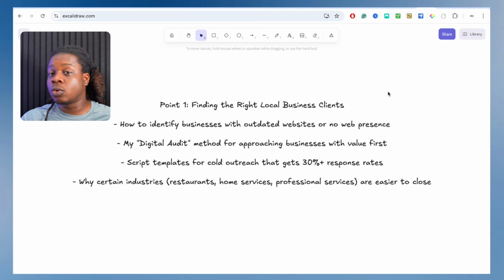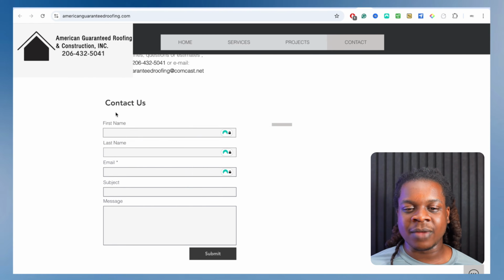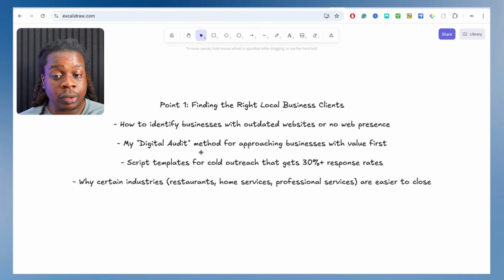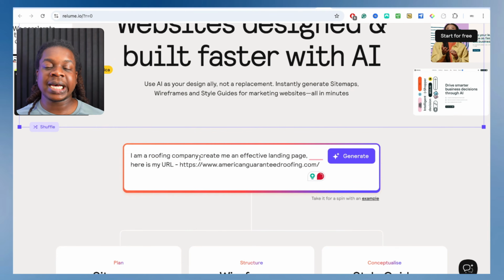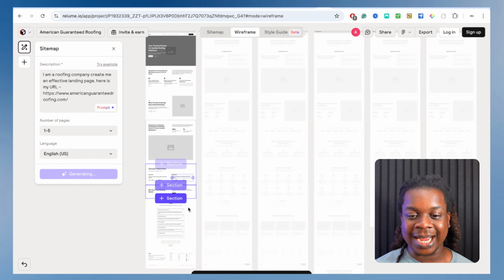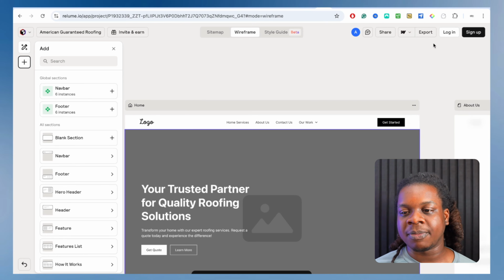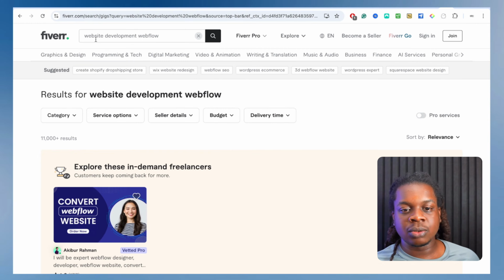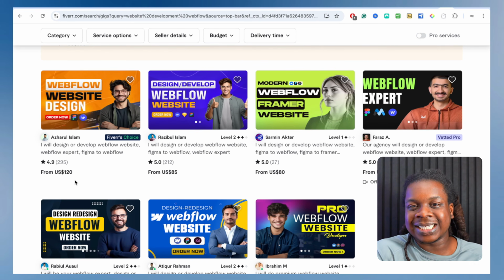How To Sell AI Websites To Local Businesses (A-Z Guide)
Learn how to use AI/ GHL & more to revolutionise your workflow!

In this video I show How To Sell AI Websites To Local Businesses (A-Z Guide)

Topics this video covers: clickfunnels,how to make money online,iman gadzhi,gohighlevel saas,pavlo,how to sell websites,make money with ai,how to start a digital marketing agency,alex hormozi,digital agency,how to sell websites to local businesses,side hustle,make money online,smma,ai websites,digital marketing agency,digital marketing,saas,how to sell websites to businesses,samuel adetifa